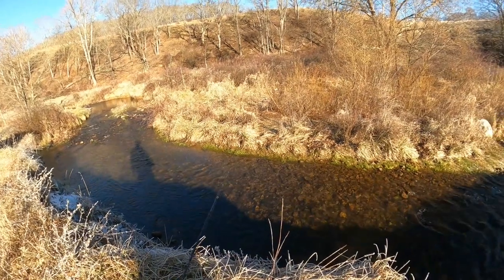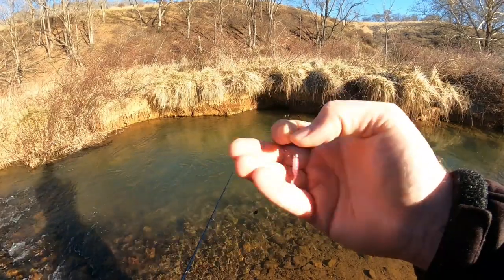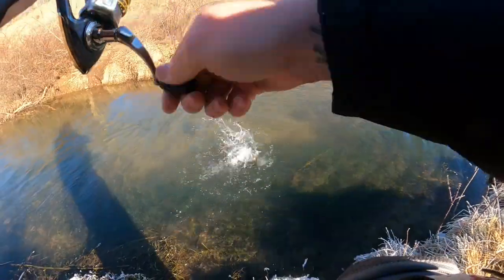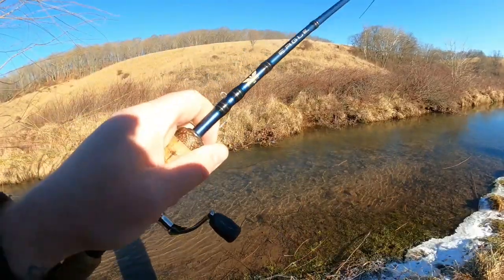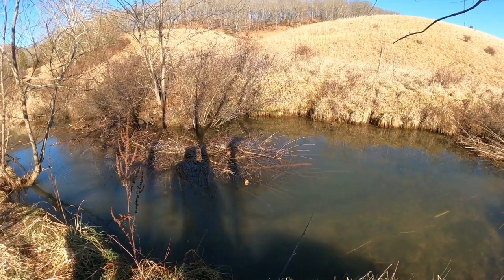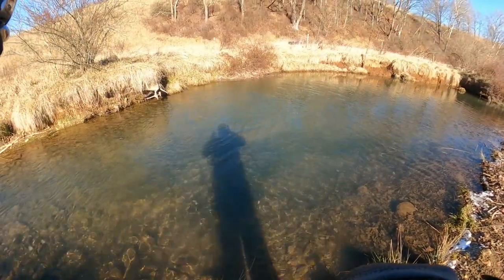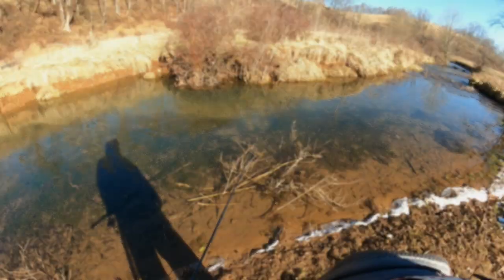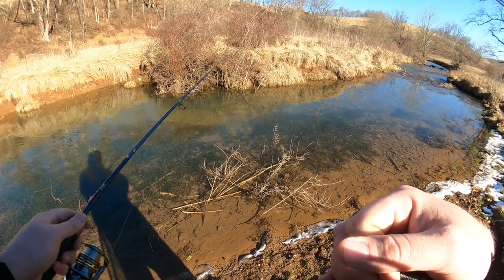TROUT FISHING TIPS & TRICKS FOR CLEAR WATER || Trophy Trout Fishing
Miss church service today, or maybe you haven't been in a while?

--ADDITIONAL INFO--

--NRV Outdoors--

--GEAR & LOCATION--

Gear:
-Hellbender net - Downstream
-6lb Berkley Vanish 100% fluorocarbon
-float indicator
-Small split shot weight
-1/64 & 1/32oz ball jig

Location: Blue Springs Trout Fishing - Rural Retreat, VA